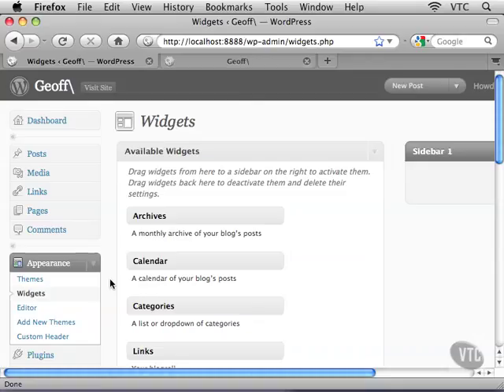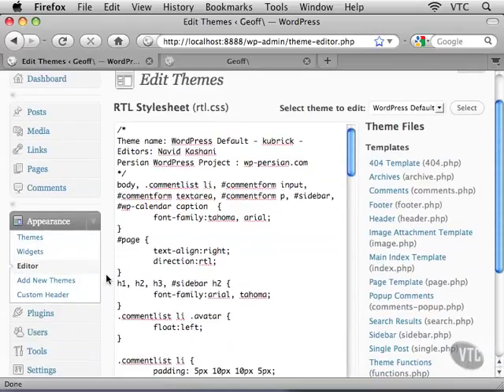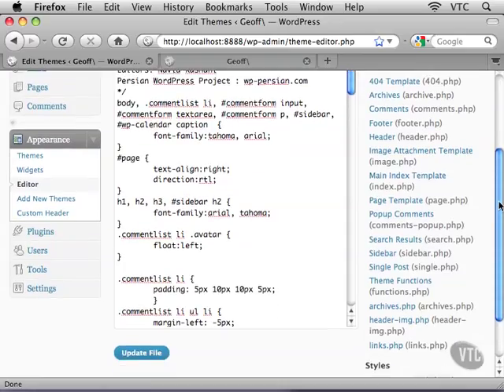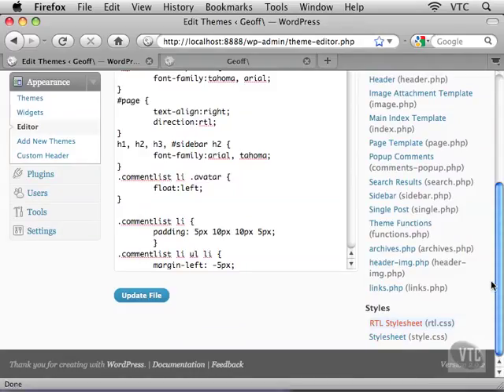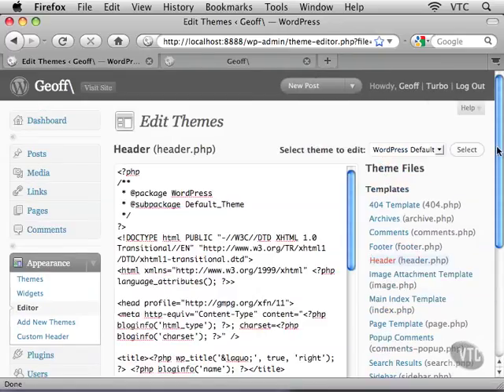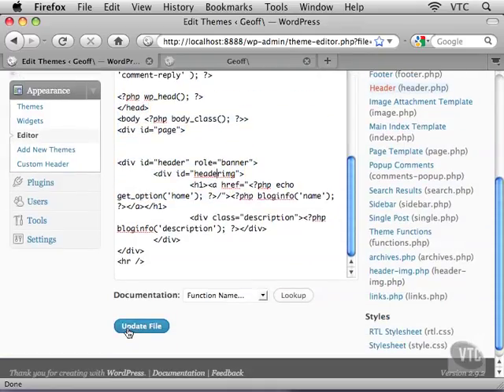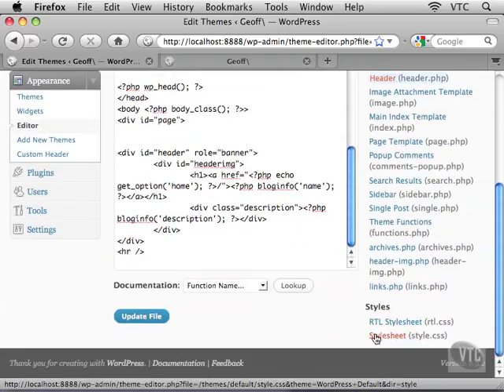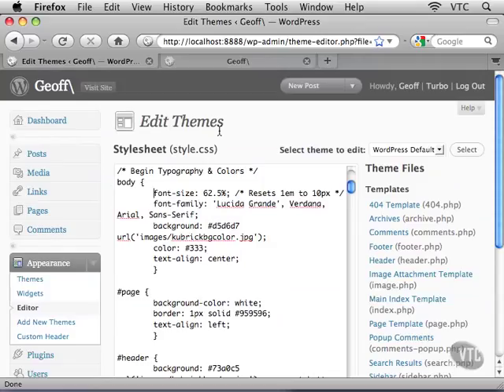11 Viewing the WordPress Editor